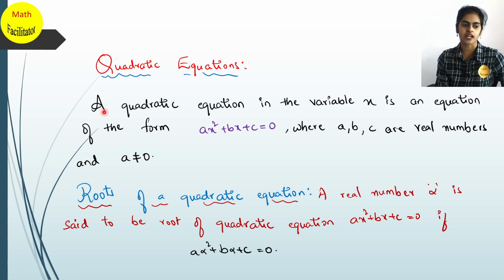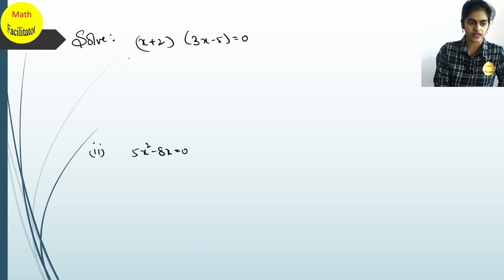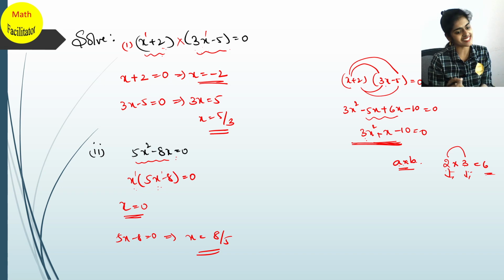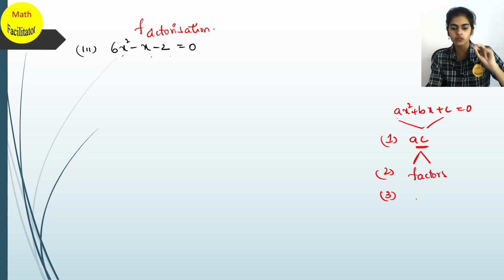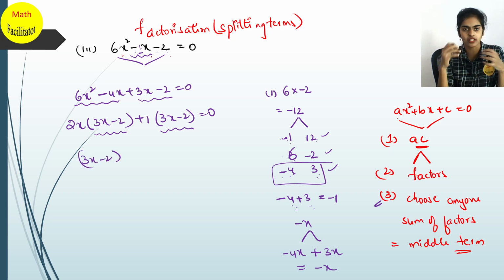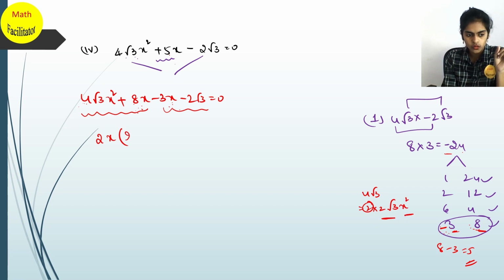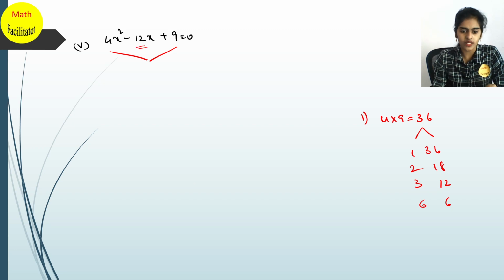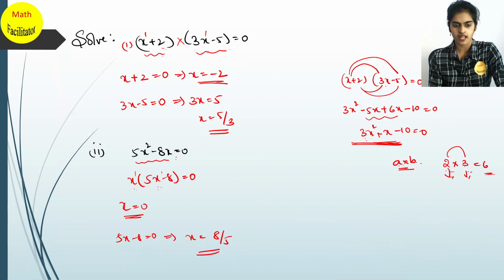Back to Basics| Bridge Course for all classes - Quadratic Equations| Factorisation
This is a FREE workshop for all Class 6 to 12 students. ✅
Link of session :